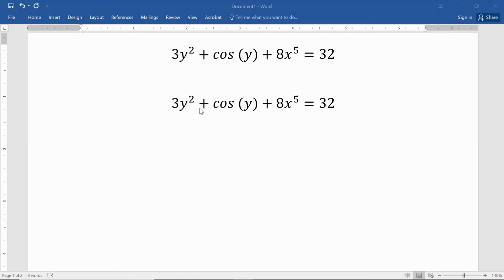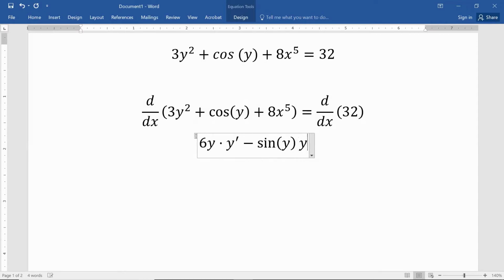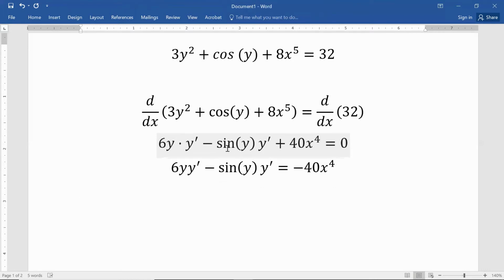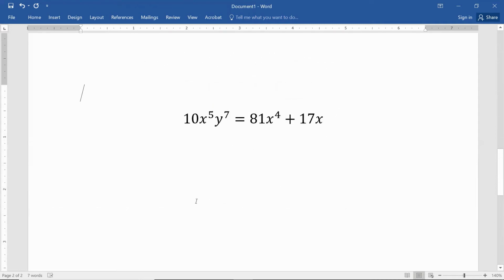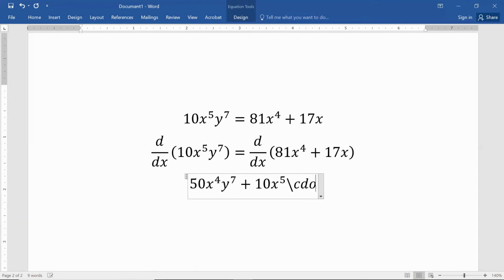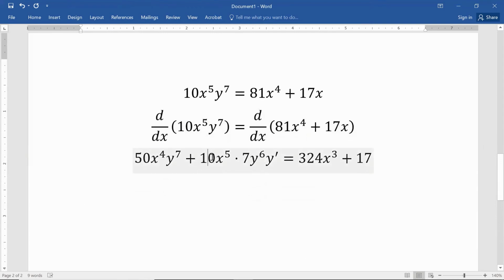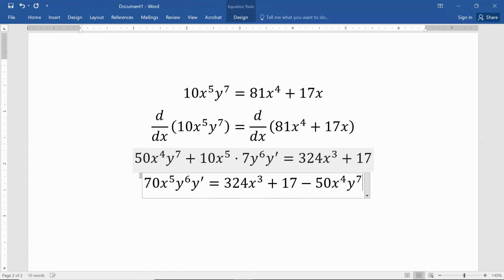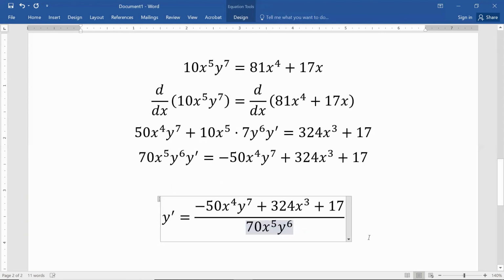Calculus 1. Section 2.6c Implicit Differentiation